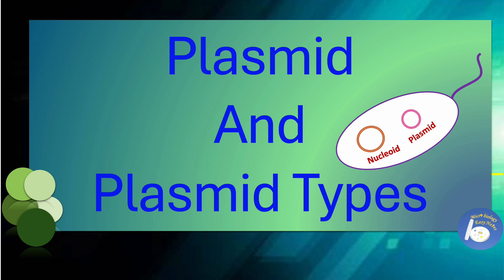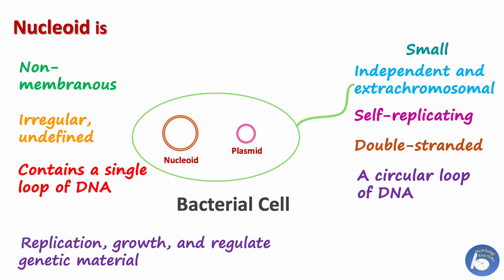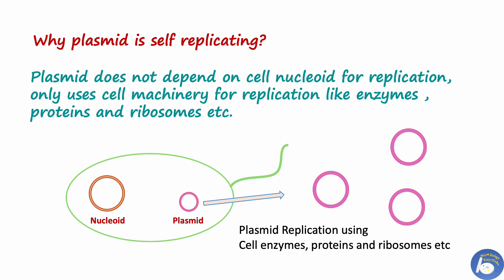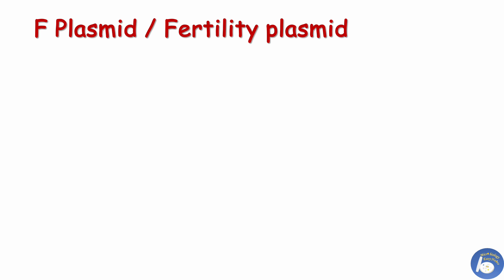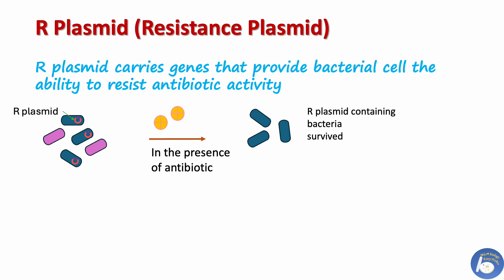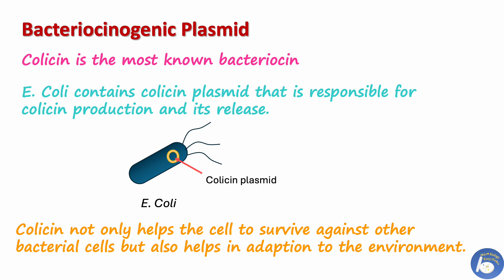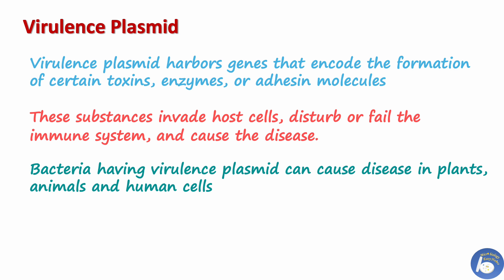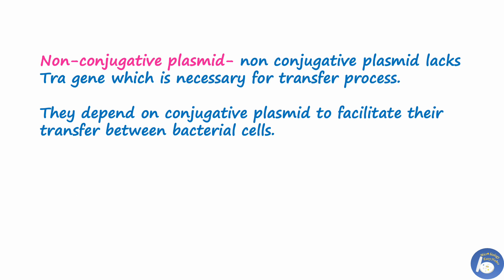Plasmid and it's types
Plasmid is small, circular, single loop of DNA which is present in cytoplasm of bacterial cell. Plasmid provide additional advantage to the bacterial cell. this video describes what is plasmid and what are the plasmid types.

questions
what is a plasmid?
what is plasmid DNA ?
what are the types of plasmid?

These playlists are:
1. Interesting world of microbes
2. Microbiology Glossary
3. Microbiology Lessons
4. Microbe News
 5. bacteria
 6. virus
7. Fungi
8. Microbiology Lab